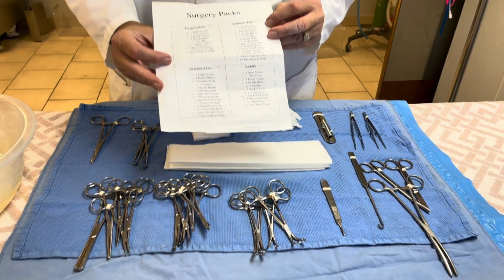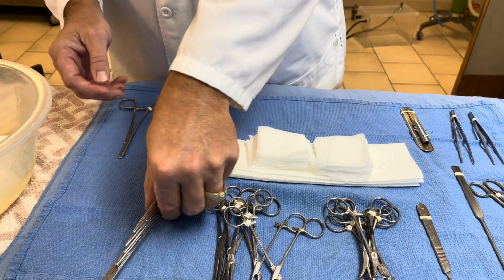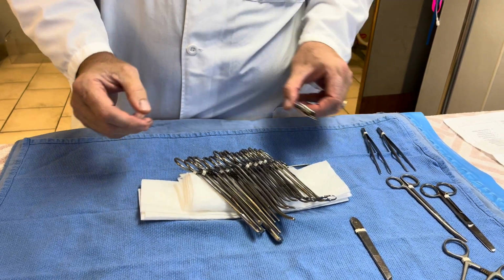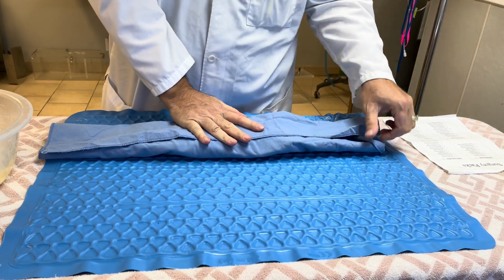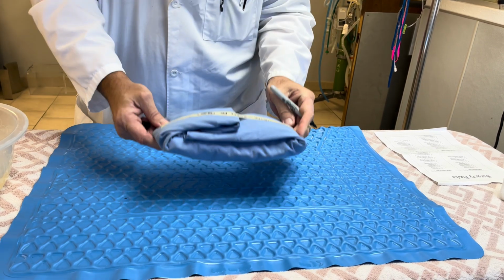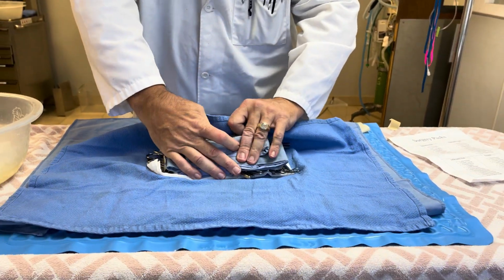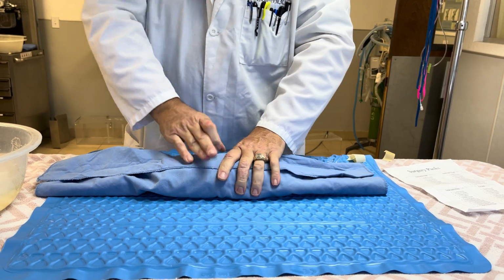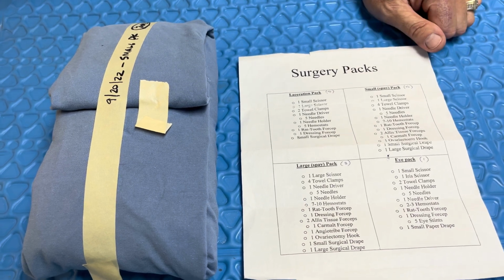Surgical Pack Training